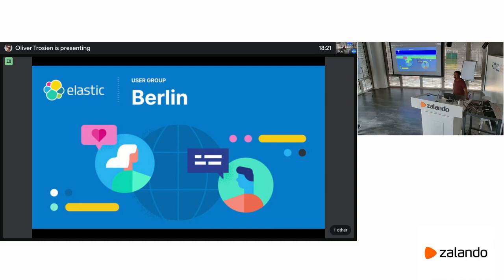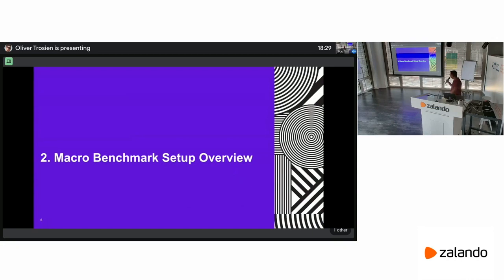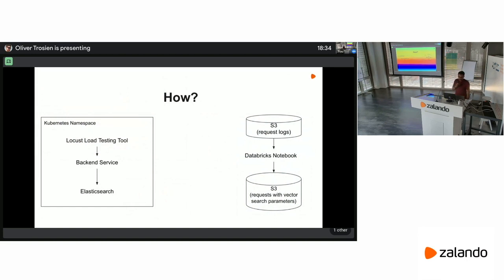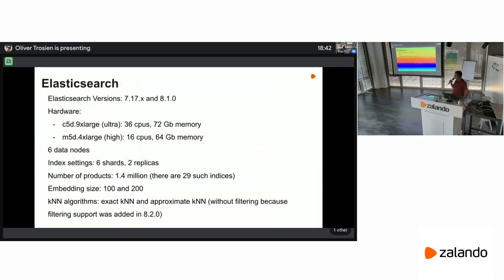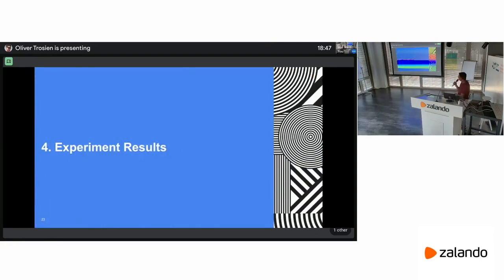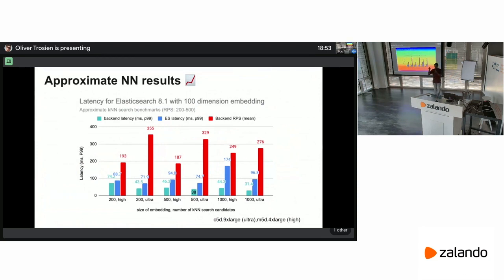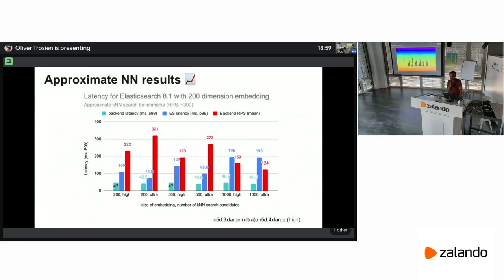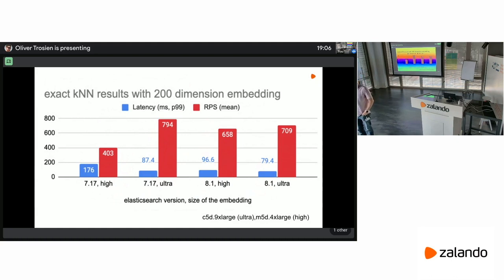Zalando: Enriching E-Commerce Search with Elasticsearch 8's k-Nearest Neighbours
Enriching E-Commerce Search with Elasticsearch 8's k-Nearest Neighbours - Girish Chandrashekar, Backend Software Engineer @ Zalando